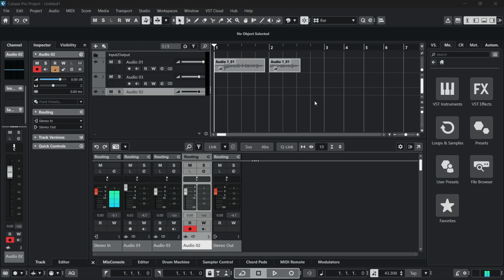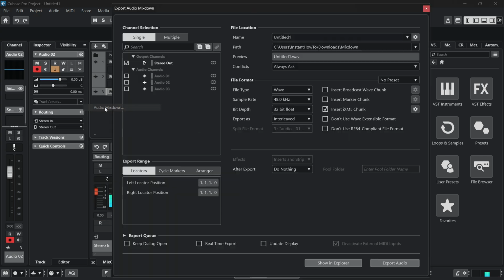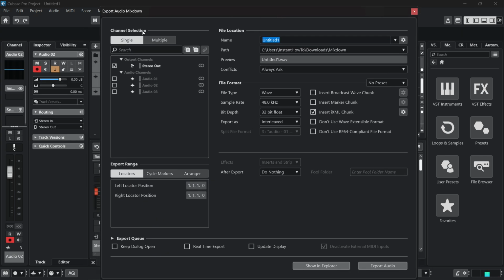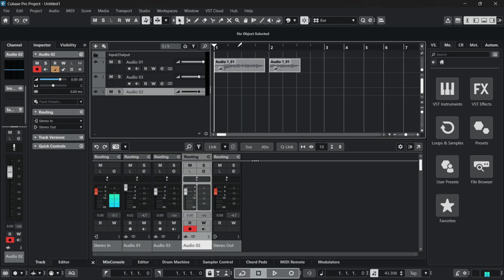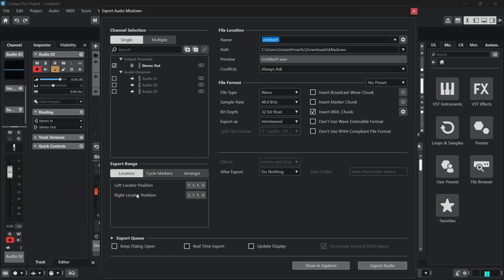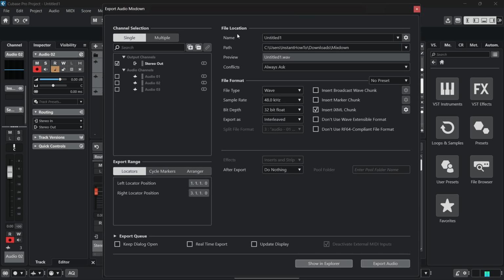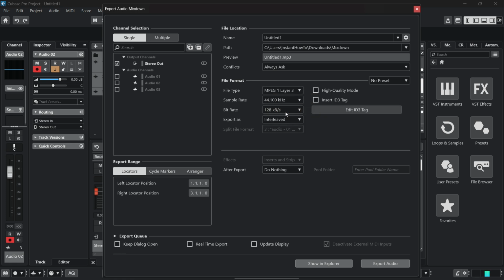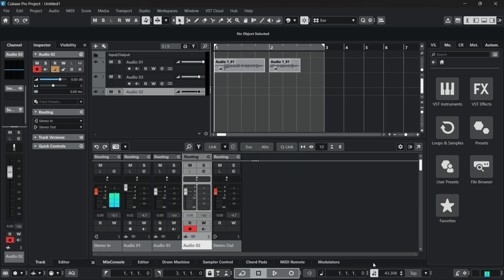How To EXPORT Cubase Project To MP3 (QUICK & EASY) 2026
In this video, I'll show you how to export a cubase project to mp3. This is a full guide on how to convert and save your cubase projects as mp3 files in 2026. In case you've been trying to share your cubase project as an mp3, this is the video you need to see!